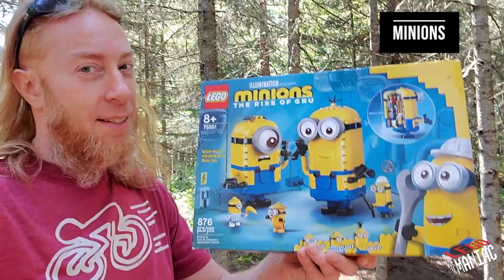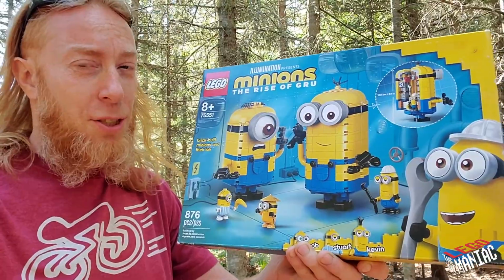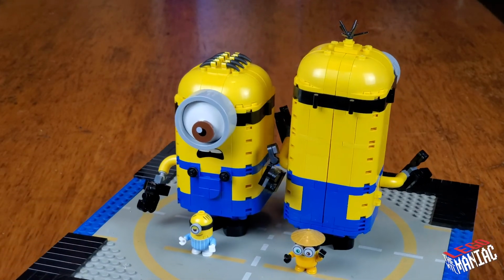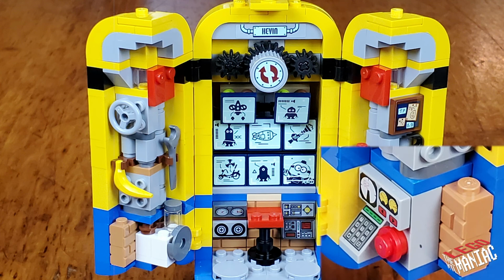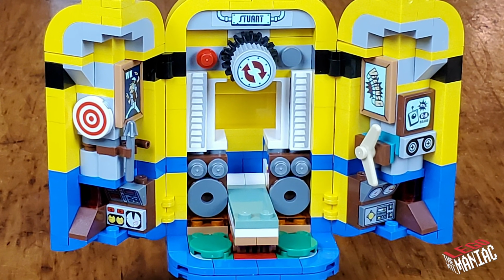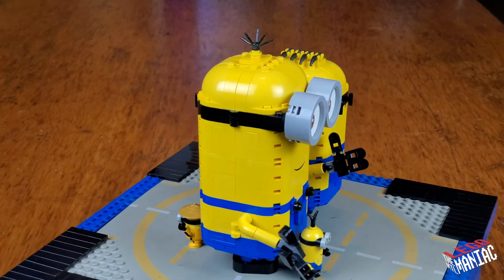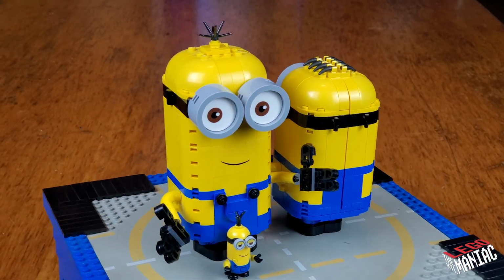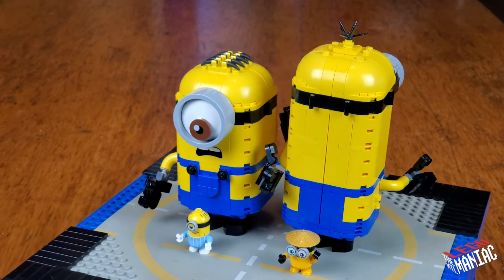Minions by the Montreal Lego Maniac - unboxing, speed build and review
Kit# 75551
Minions!
The kit really lives up to the fun playfulness of the cute minion characters from one of my fav movies - Despicable Me!
Not only can you build two large minions characters, but you can break it down in order to create a third character!
Plus each large character actually has a Polly Pocket style interior chamber, with rooms unique to each character to scale with the Minions minifigures.
We love it! Check out our timelapse build and review here!